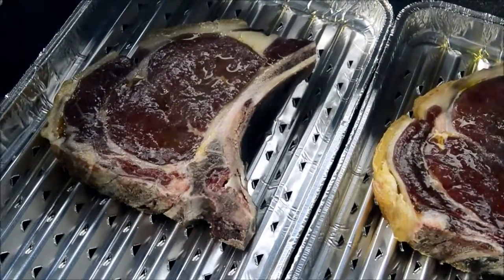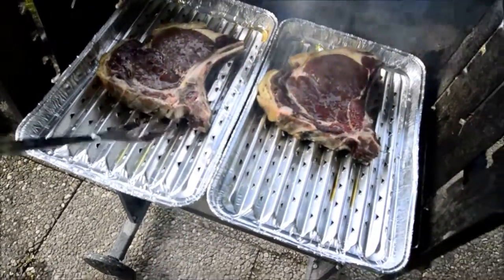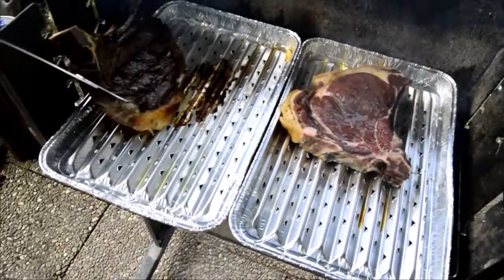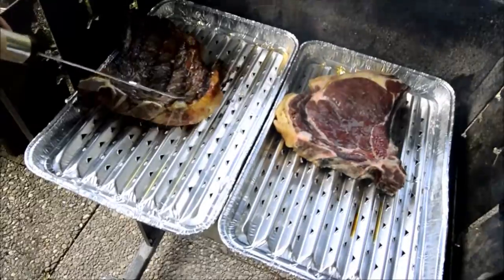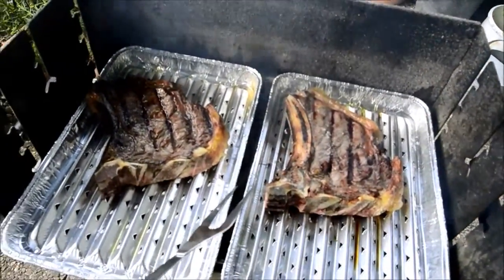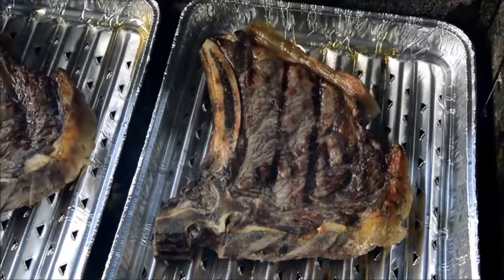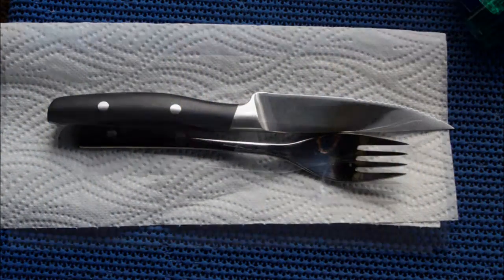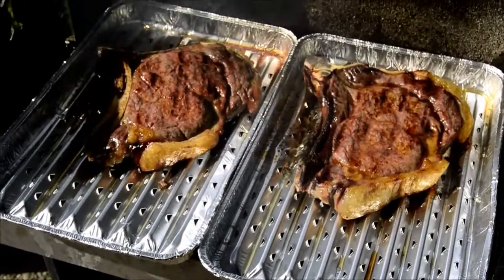Wir grillen T-Bone-Steaks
Wir grillen T-Bone-Steaks - Dry Aged Beef